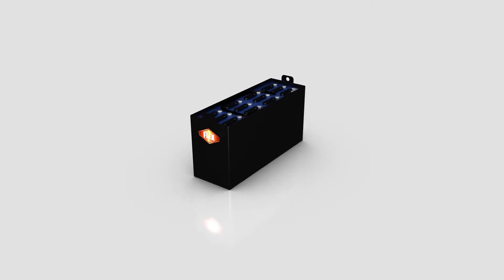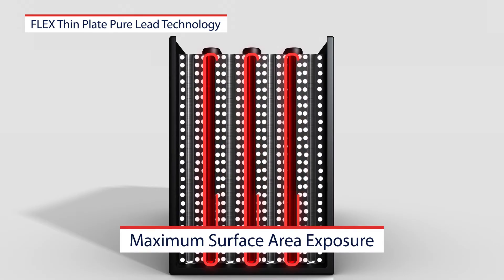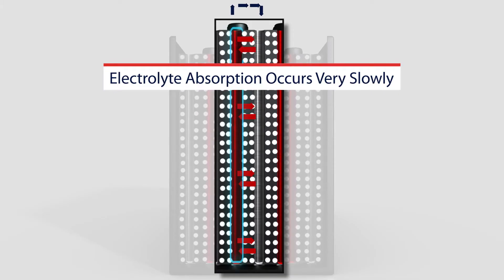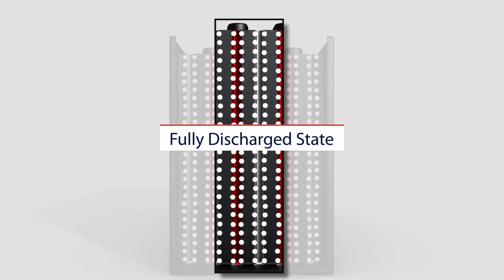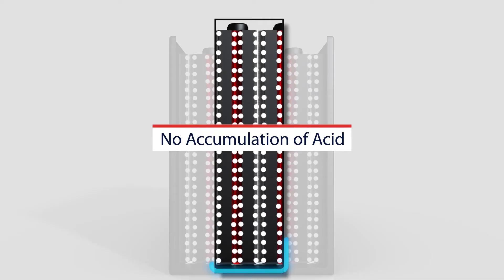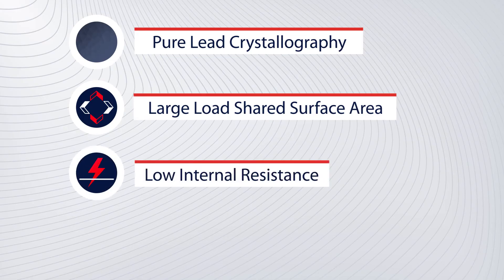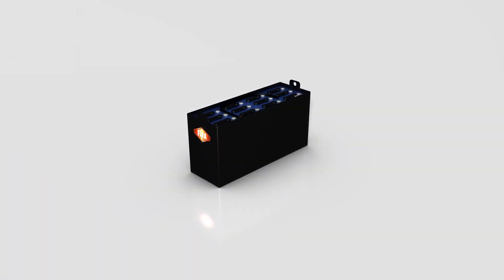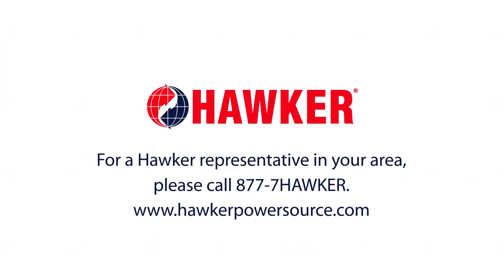How the HAWKER® Thin Plate Pure Lead (TPPL) Battery Works | Hawker Powersource, Inc.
The HAWKER FLEX® and FLEXPAKTM thin plate pure lead (TPPL) batteries are high-frequency, virtually-maintenance-free batteries that deliver a lithium-ion type of performance in a lead-acid battery price range.

For more information on the HAWKER® TPPL technology, contact a representative near you by calling 1- 877-7HAWKER (US only) or visit us

-- More from Hawker Powersource, Inc. ---

--- Follow Us ---